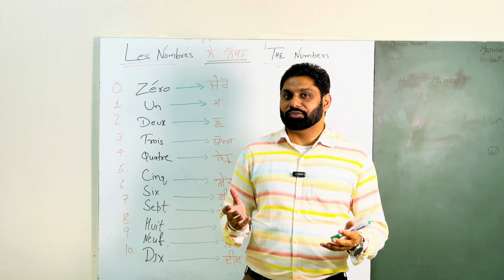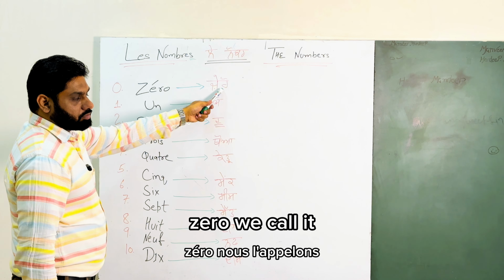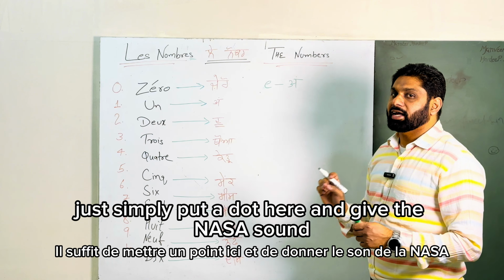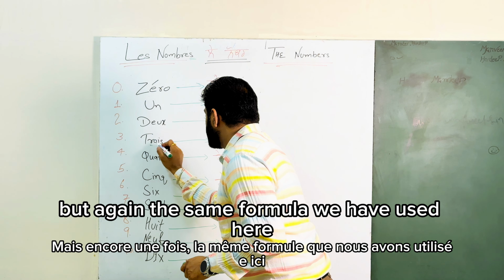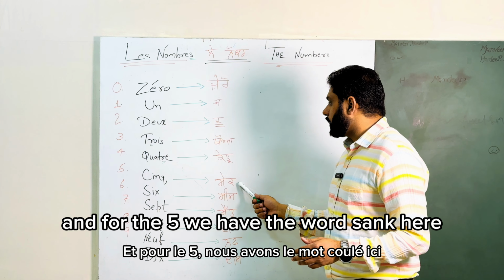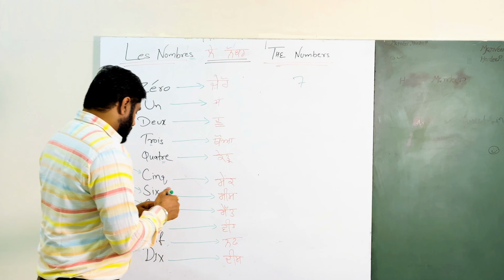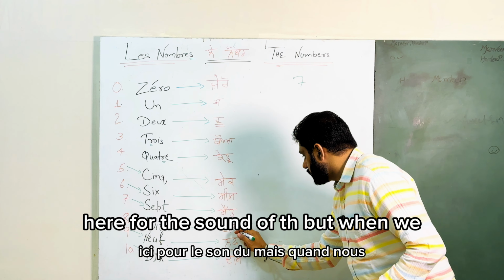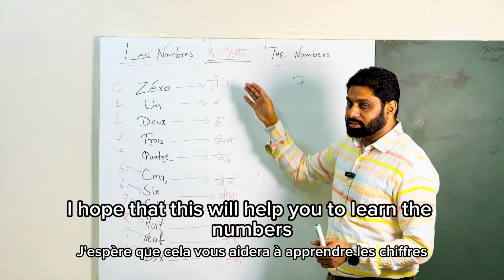French counting 0- 10